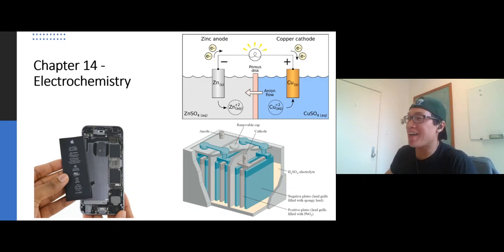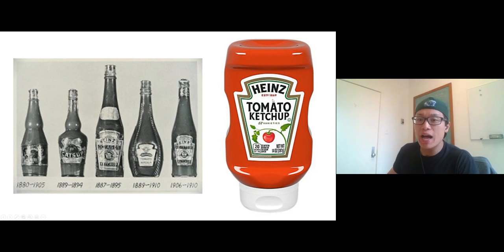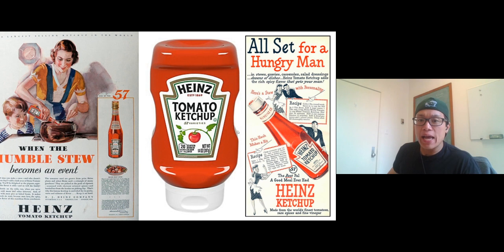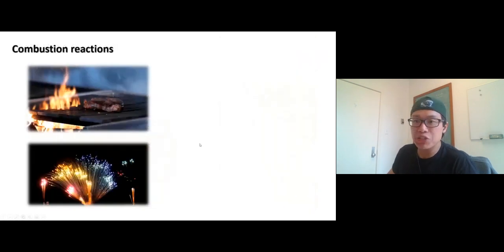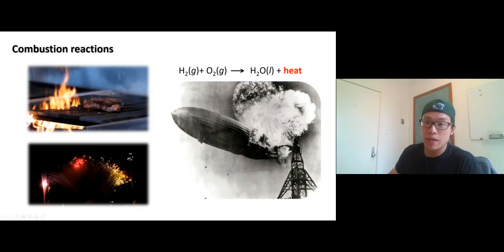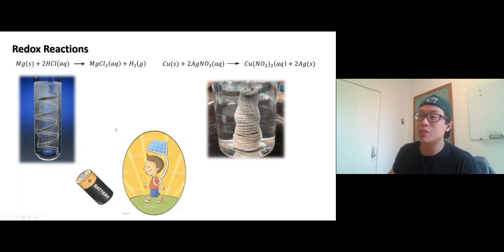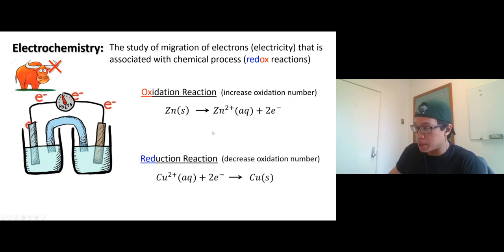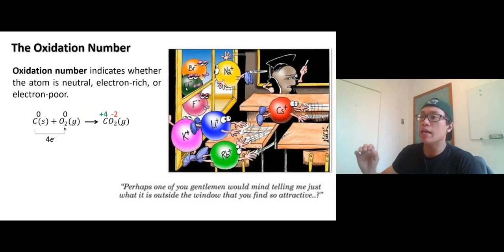Video Ch14 1 Introduction to Electrochemistry default